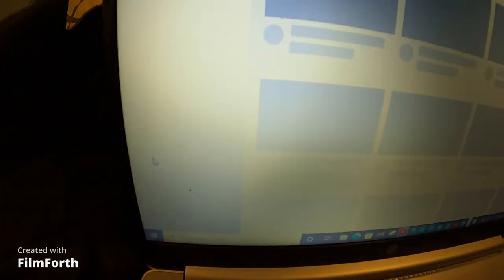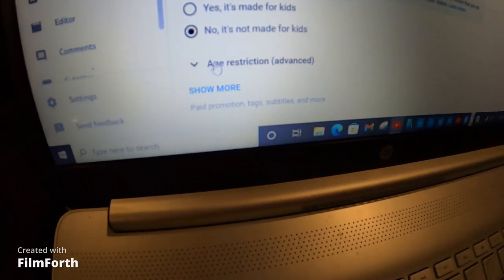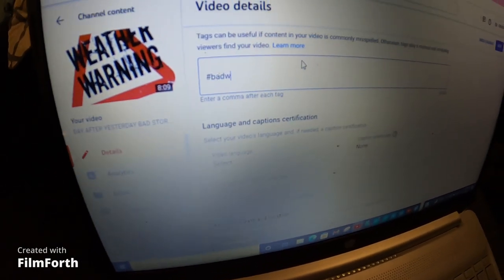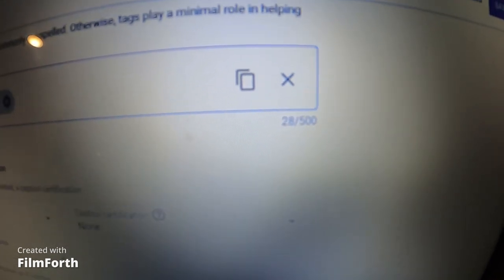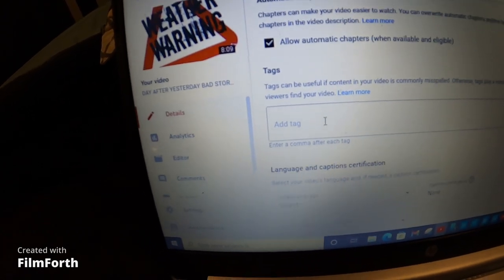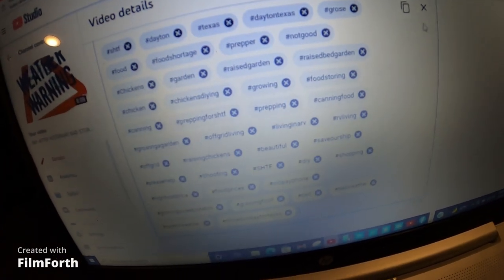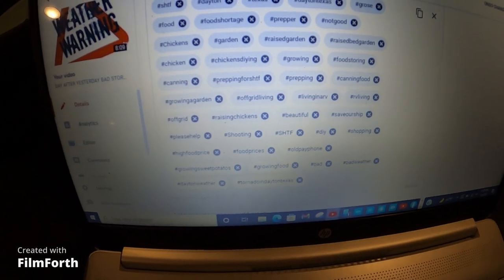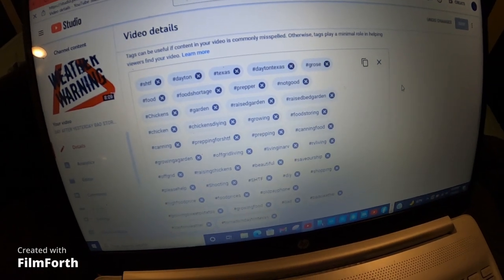HOW TO HASHTAG (#) YOUR YOUTUBE VIDEOS TO GAIN MORE SUBSCRIBERS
IF YALL HAVE ANY QUESTIONS OR WANT TO LEARN MORE PLEASE LET ME KNOW